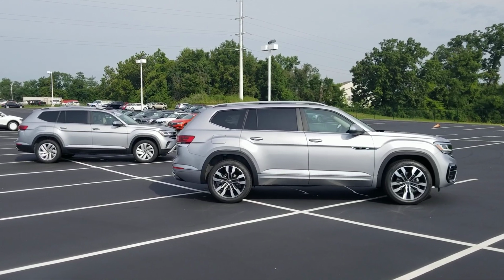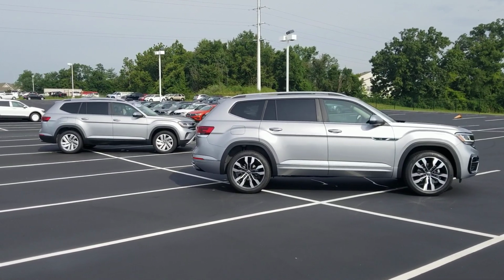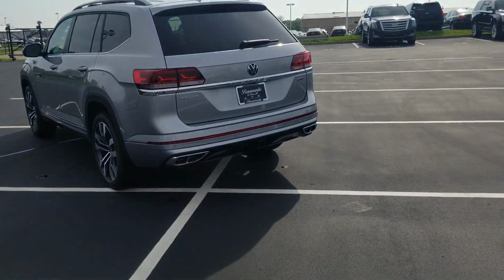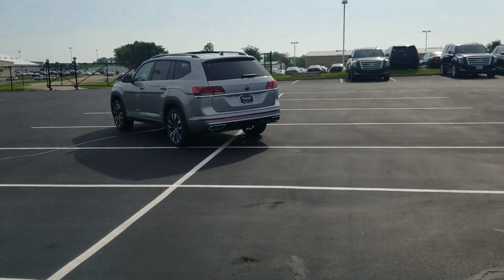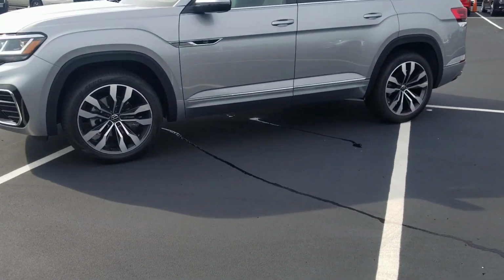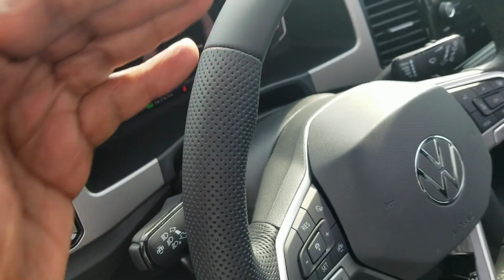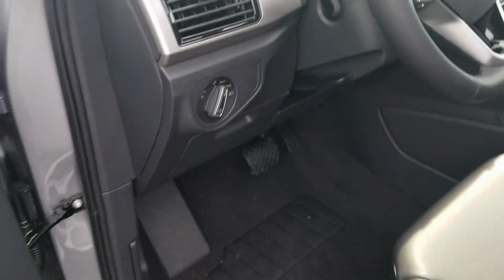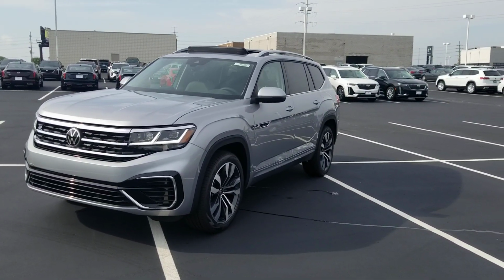Differences between 2021 VW Atlas SEL and 2021 Atlas SEL R-Line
Pyrite Silver Metallic

THIS VEHICLE IS VERY HARD TO GET! IT DOES NOT EXIST ON THE VW.COM WEBSITE. IF YOU ARE WANTING ONE OF THESE SEL R-LINE ATLAS UNITS, CONTACT ME AT AND I CAN ORDER THE VEHICLE FOR YOU ($500 DEPOSIT REQUIRED) AND YOU WILL BE ABLE TO BUY IT FROM ME IN ST. LOUIS. EVEN IF YOU ARE AN OUT OF STATE BUYER, YOU WILL GET 2 YEARS OF FREE MAINTENANCE, AND OUR 10 YEAR, 200,000 MILE NATIONWIDE ENGINE AND POWERTRAIN WARRANTY.